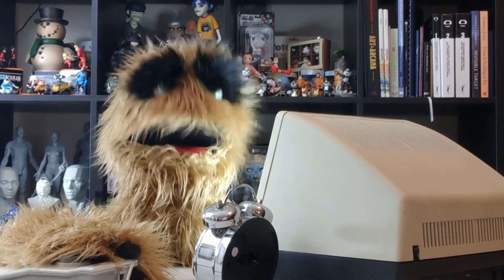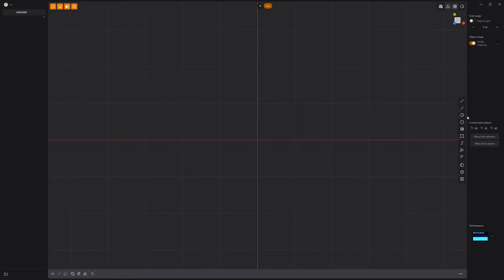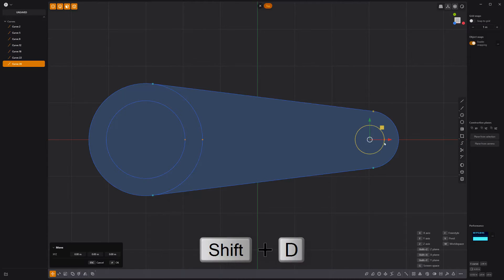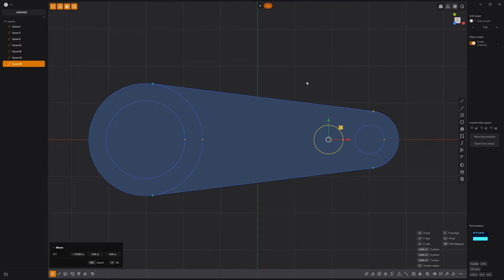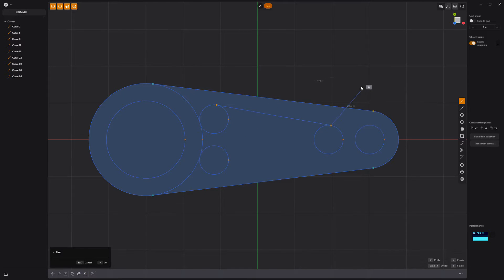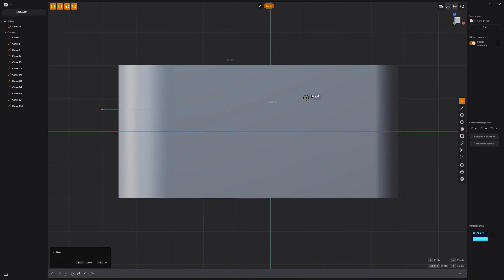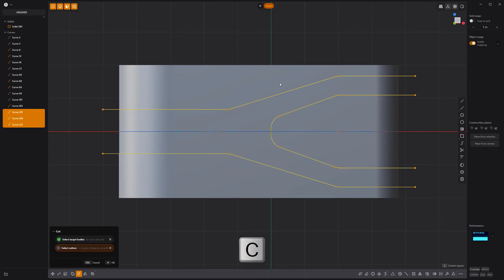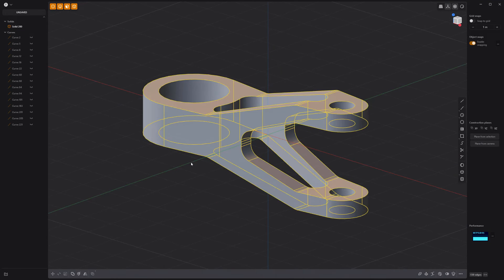Plasticity | Modeling Exercise 20